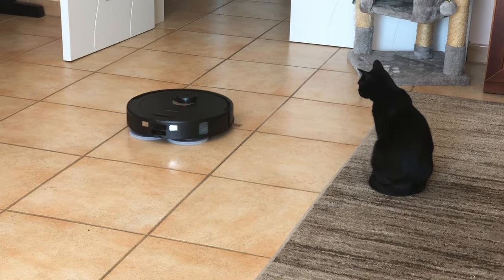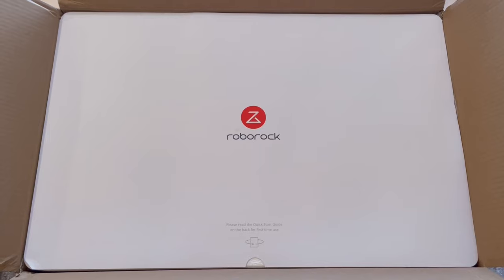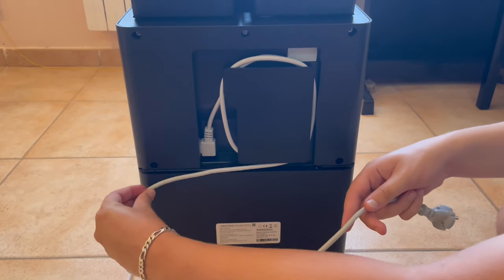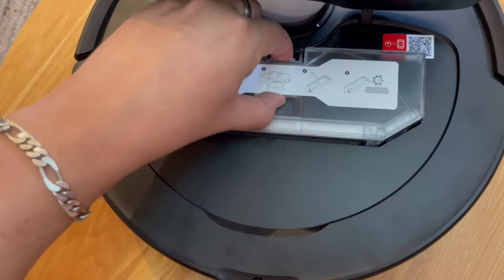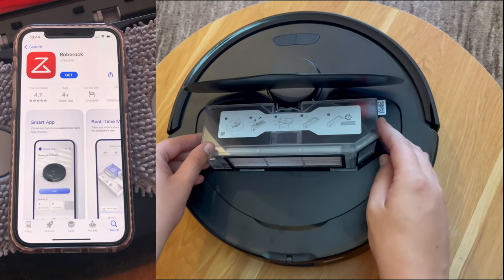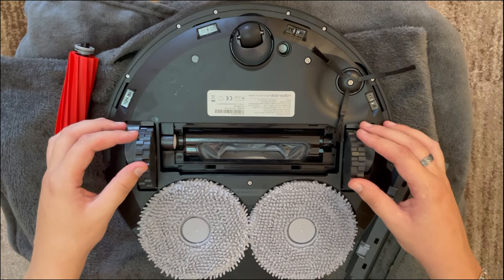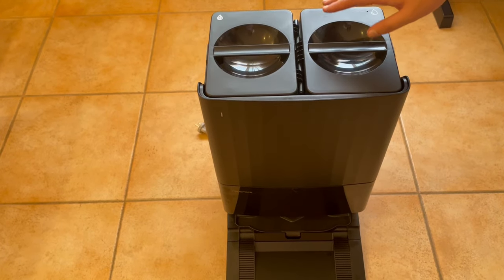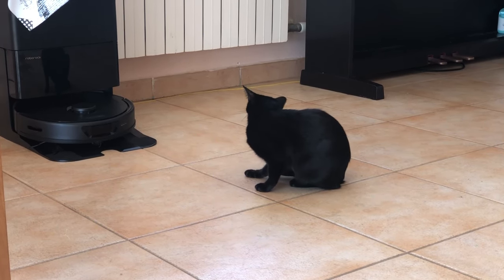Unboxing a New Robot Vacuum Cleaner - Roborock Q Revo!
A very special unboxing for the first time ever a Roborock Q Revo...